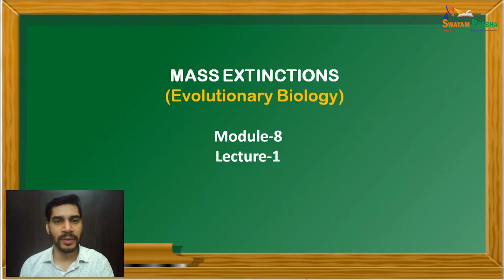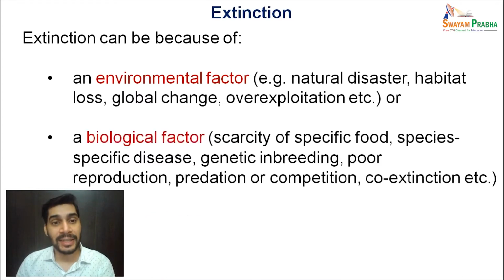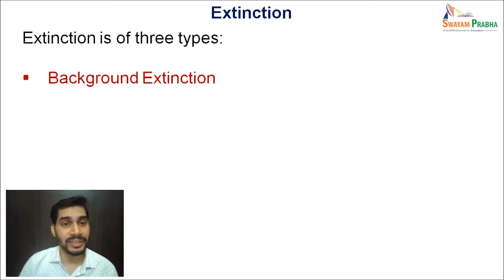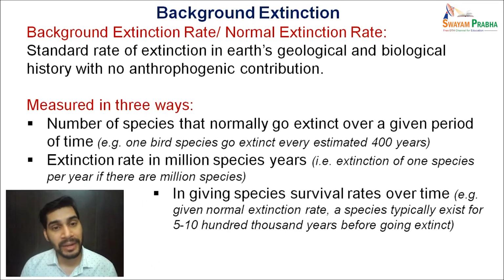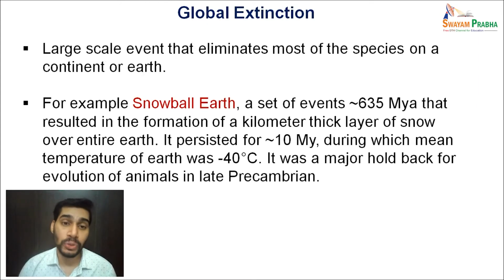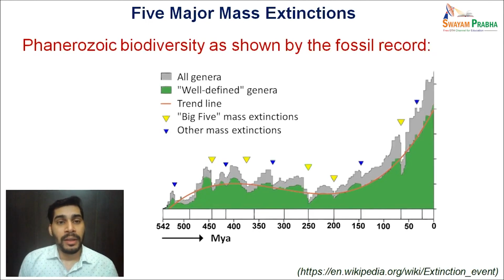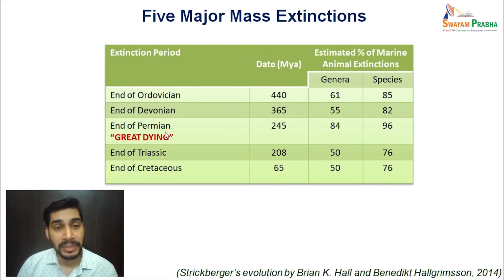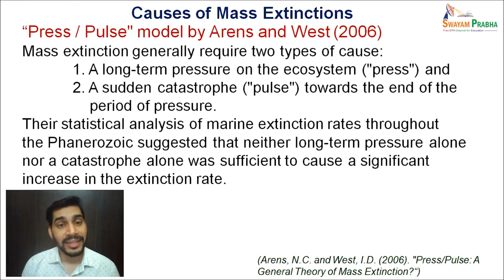Mass Extinctions (PART-1)